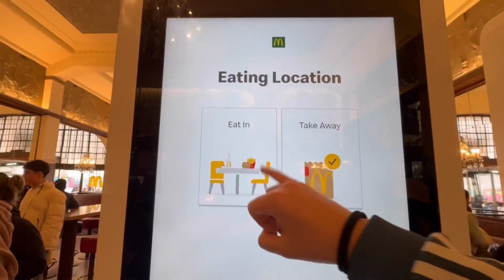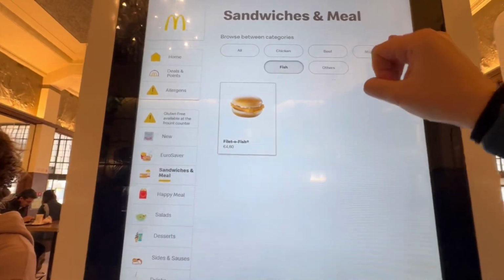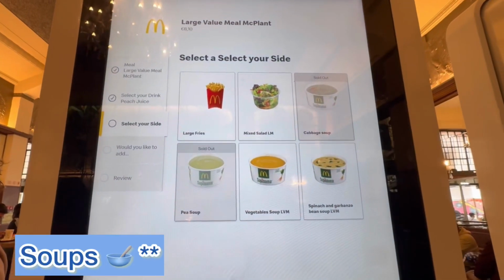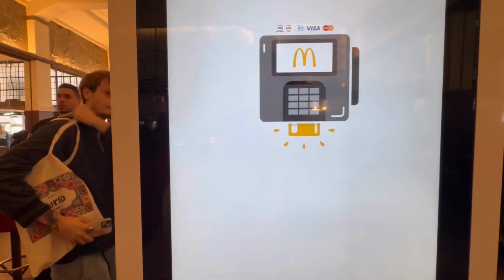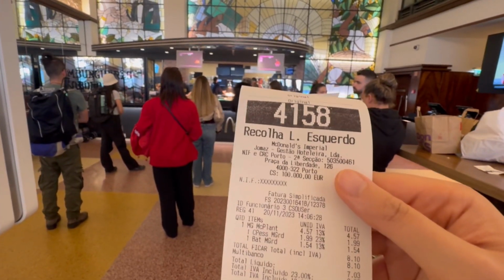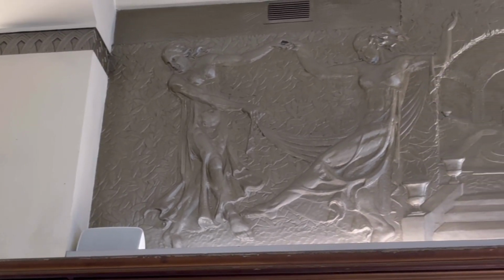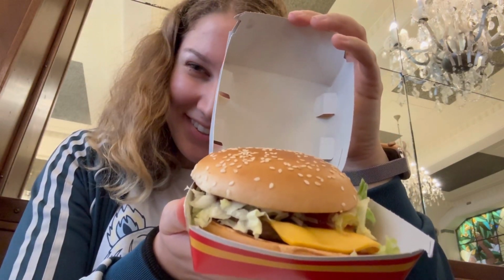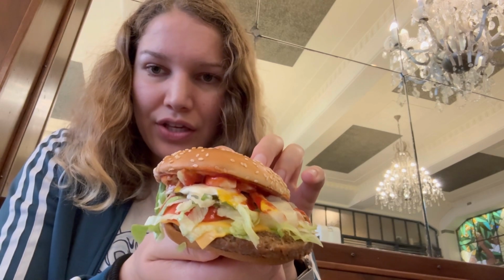Inside The World’s Fanciest McDonald’s